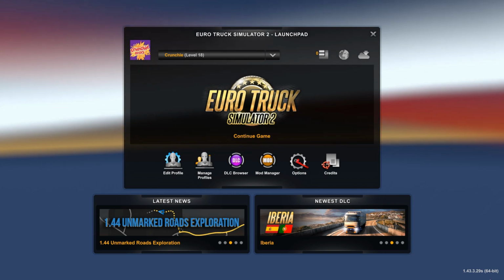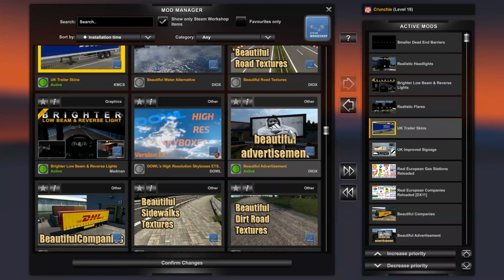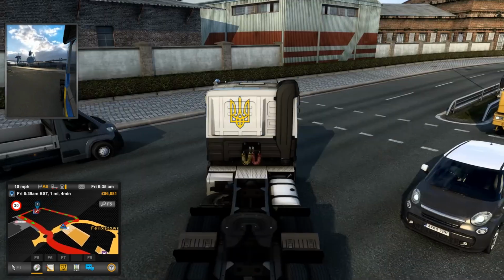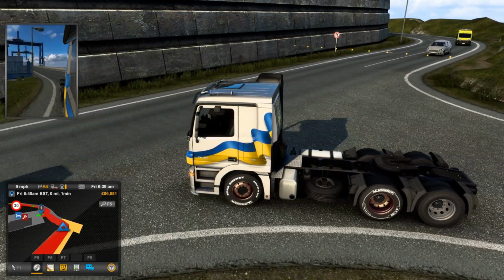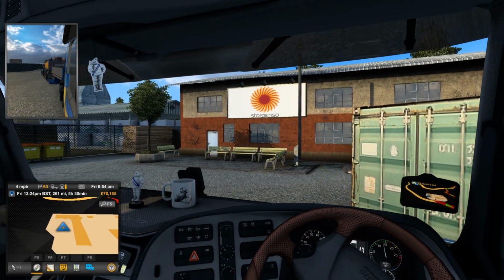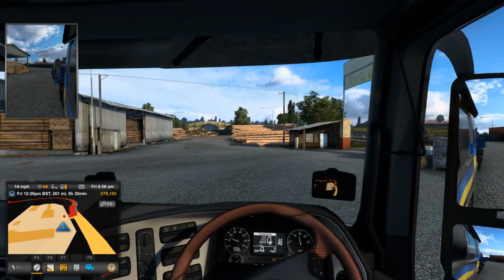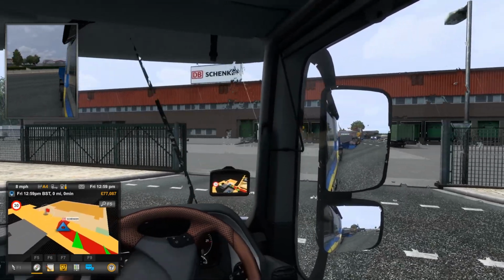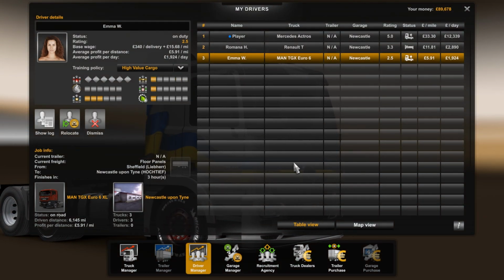Euro Truck Simulator 2 - Steam Workshop Mods I Use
A short video showing which mods I am subscribed to on Steam Workshop - how I activate them and then a trip from Felixstowe to Manchester UK hauling a heavy Volvo Excavator.